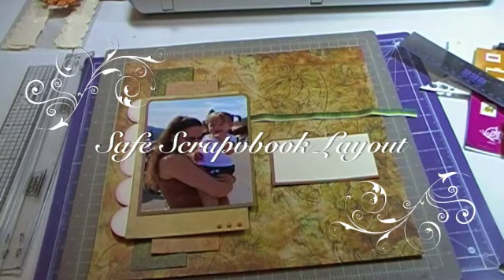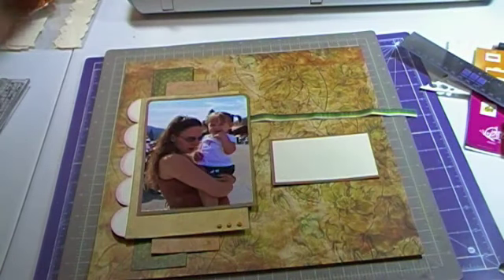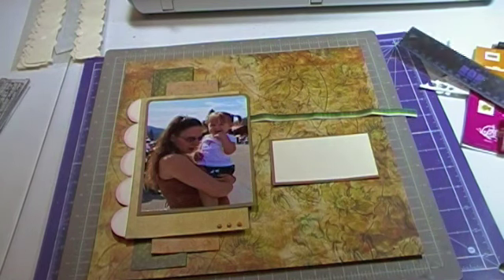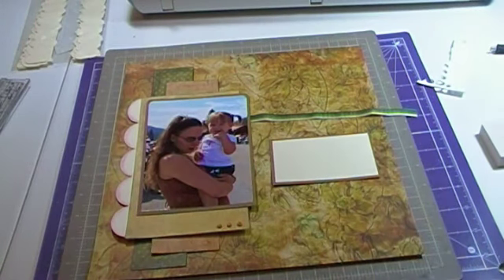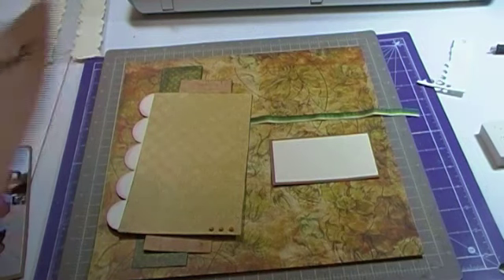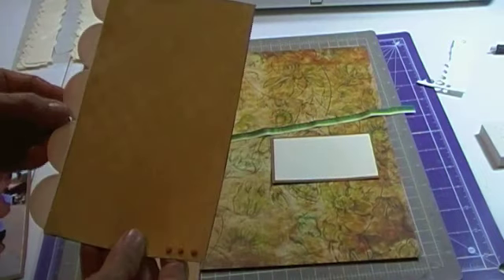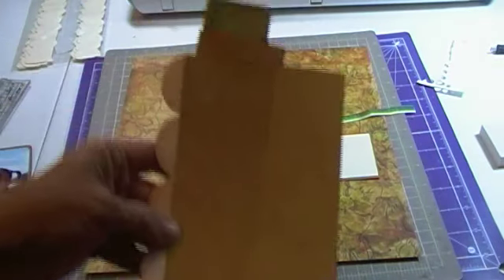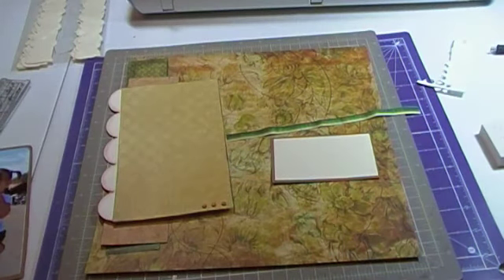Safe Scrapbook Layout Part 1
Scrapbook Layout using blackletter and Hannah Montana cricut cartridges